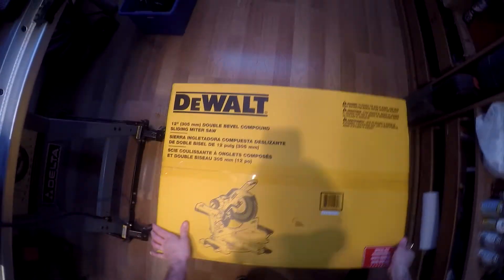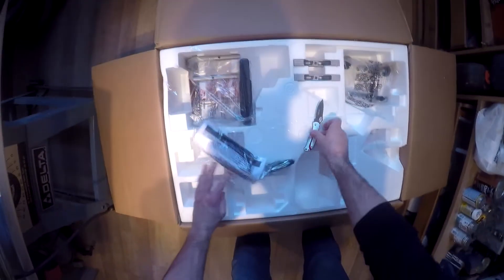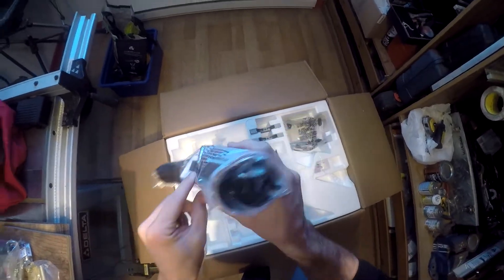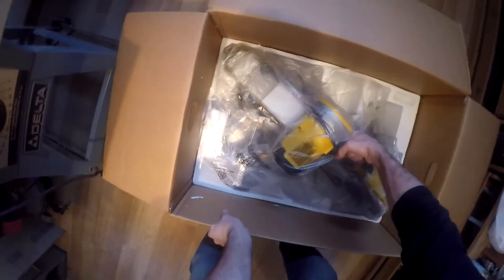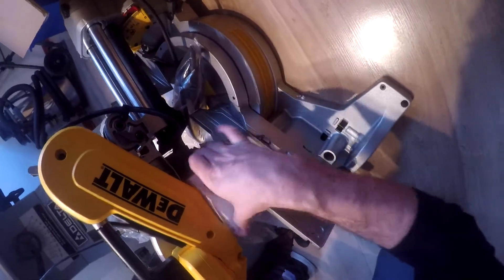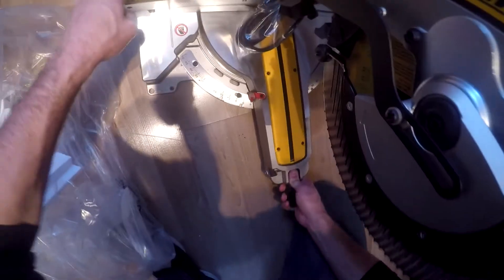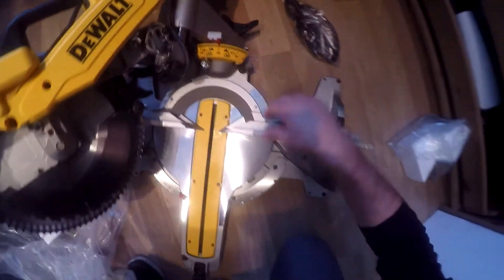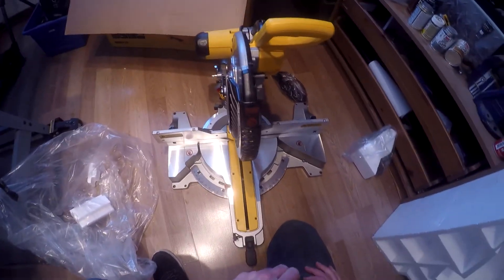Dewalt DWS-779 Unboxing